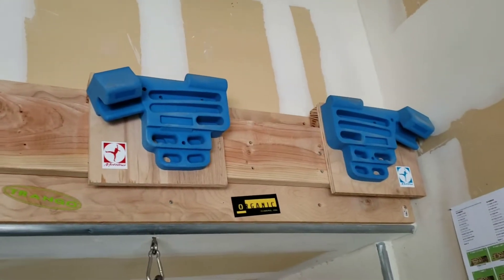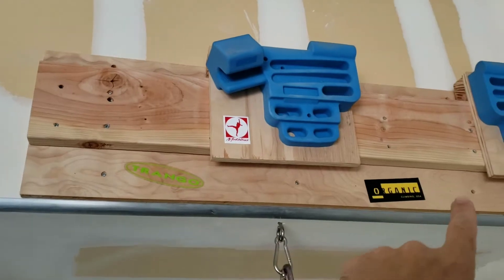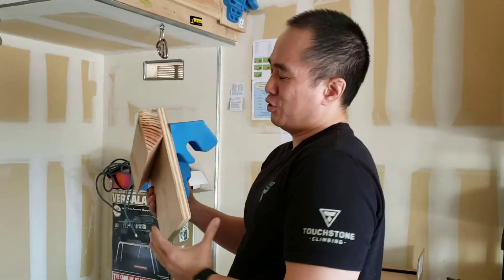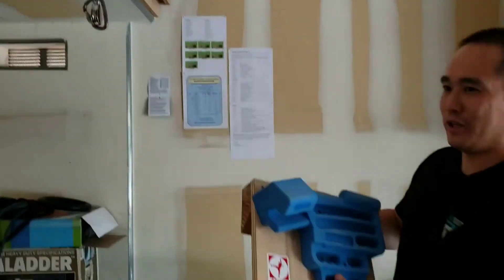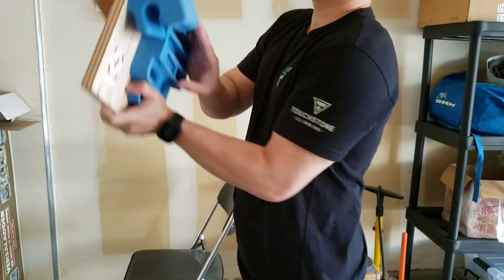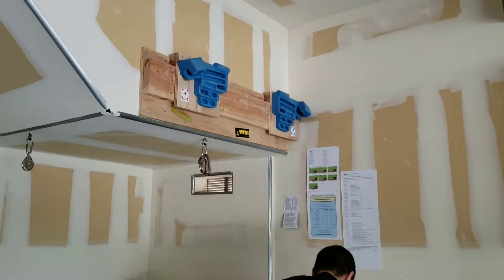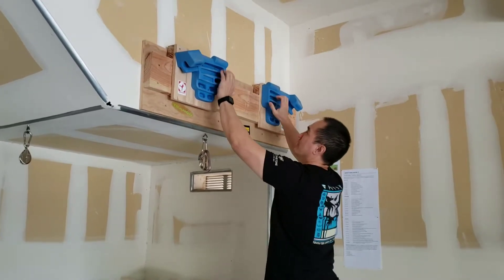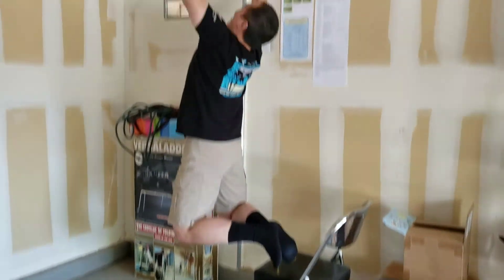Product Review P0033 - Trango Rock Prodigy Training Center (Hangboard)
I've installed and have been using the Trango Rock Prodigy for climbing training and it's been pretty useful. I installed a rail system so that I could slide both the left and right sides of the Prodigy around to accommodate different shoulder positions.

A few notes on the construction:
I got everything I needed from Home Depot for about $60. I did have to go to a wood shop and ask someone to make that clean angled 45 degree cut you see in the video. I don't recommend you try cutting it by hand without a table saw. A bad or off angle cut that's even slightly wavy will make it so the Trango doesn't slide well or at all. I used a bunch of #10 wood screws to secure the back rail system to studs in the wall of my garage. Also if you're curious my walking around weight is around 180 lbs and as you can see the system holds me up.

If you're looking to pick one up go to the Trango site or Amazon: